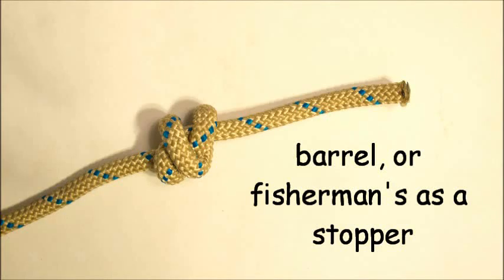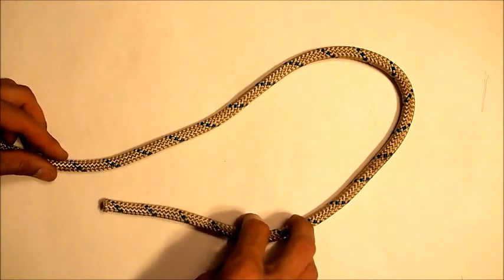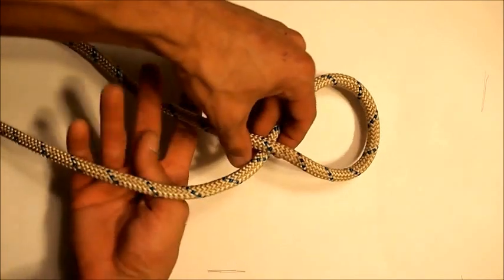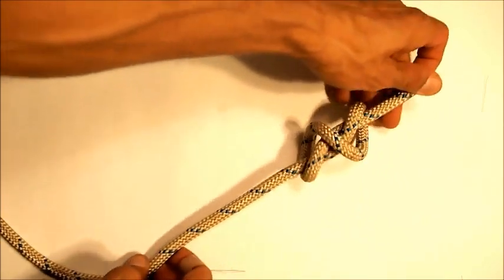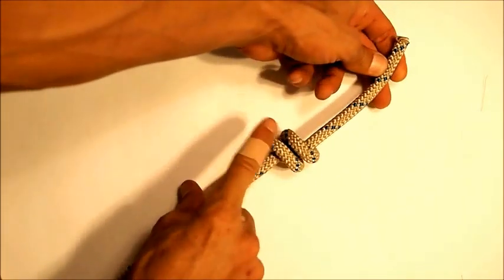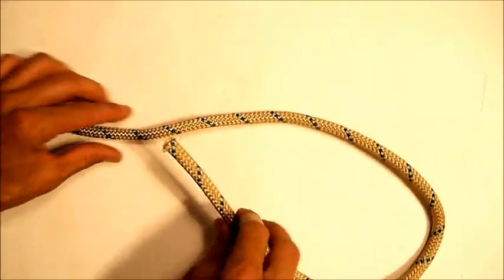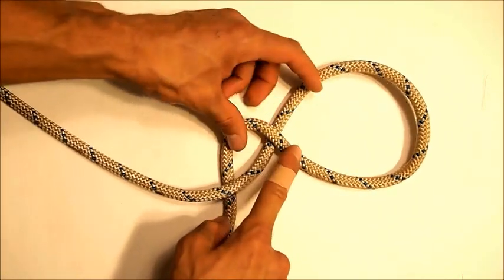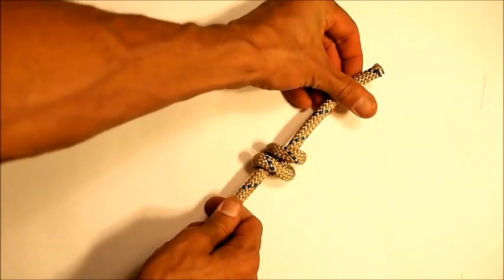How to tie a barrel knot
How to tie a barrel knot, or open-ended double fisherman's as a stopper on the end of a rope.  Used for, e.g., when rappelling, ensuring that the ends of your rope cannot pass through your rappel device when you reach them.

-- The Science of Advendure -- Ropework -- Knots.